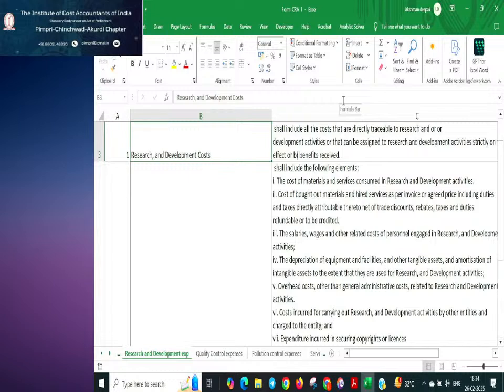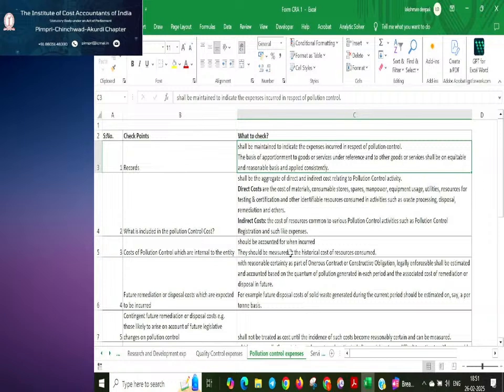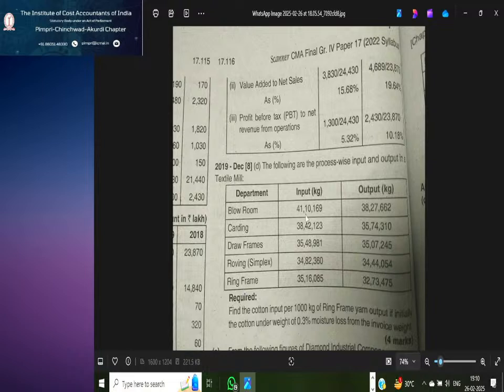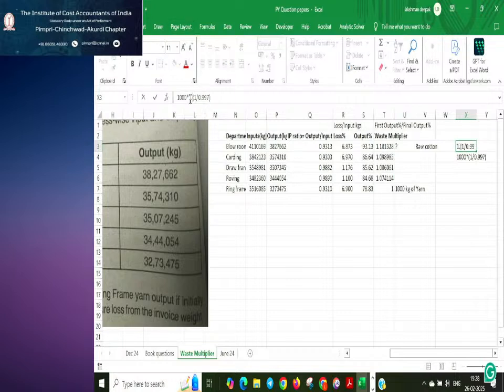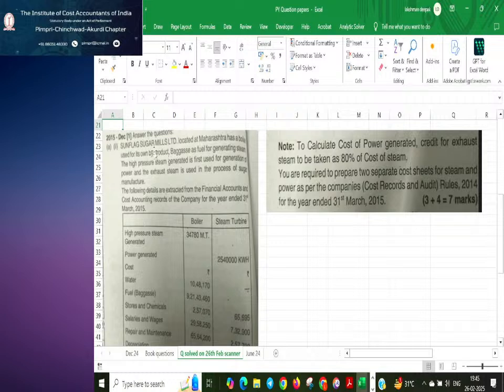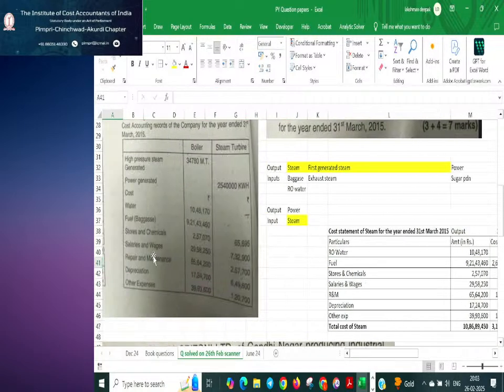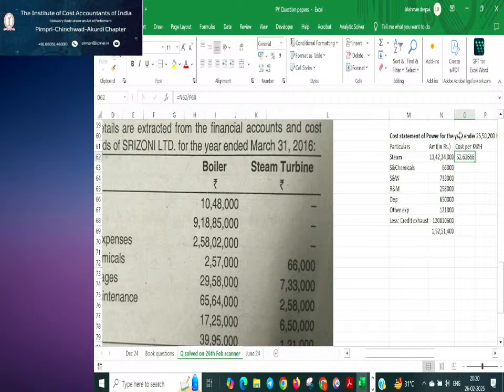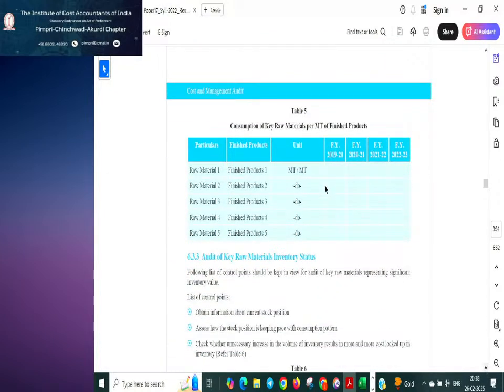paper 17 Cost audit Mgt audit